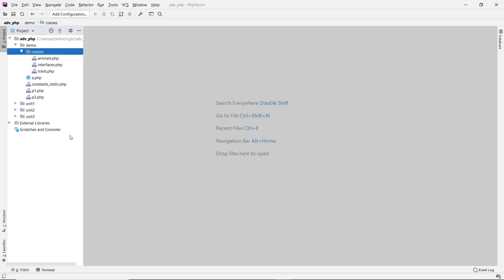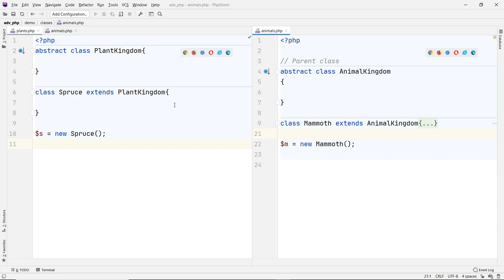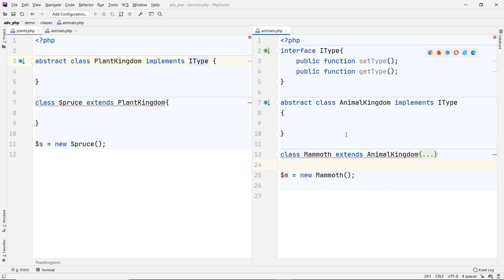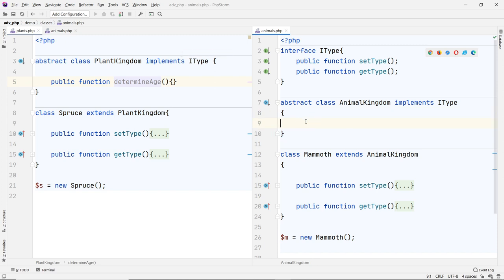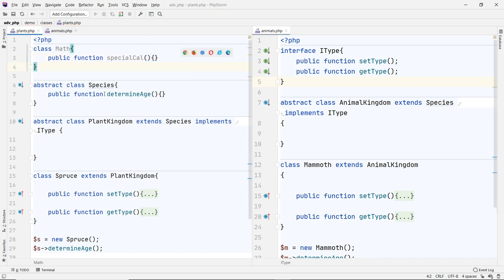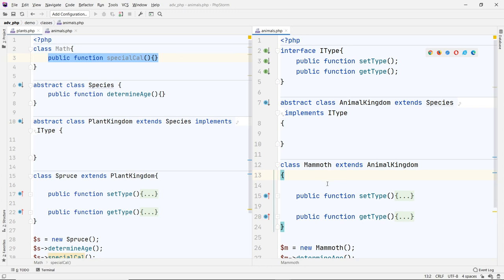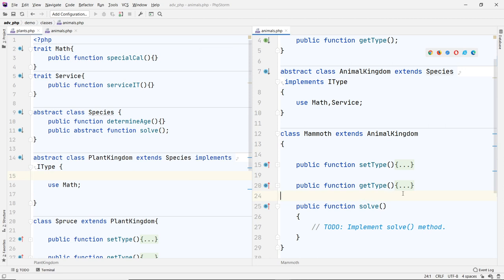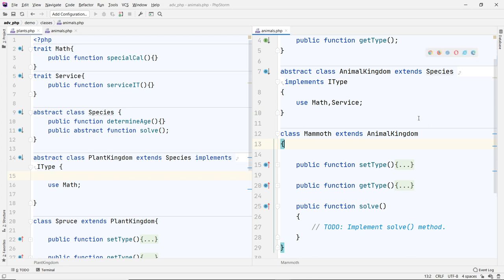PHP Classes, Interfaces, and Traits (Ep. 5)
⭕ Overview
In this video, I'll do a demo to illustrate how all of these components (classes, interfaces, traits) can be used together.

Below are some general characteristics of classes, interfaces, and traits.  The lists are incomplete and not detailed but capture some important features to understand them.

🟩 CLASSES
Can:
  CAN have a constructor
  CAN have zero or more data members and/or methods
  CAN be used to instantiate objects
  CAN only extend a maximum of one Class (abstract or concrete)
  CAN implement many Interfaces
  CAN use many Traits

Cannot:
  CANNOT have abstract methods
  CANNOT have nested Classes

🟩 TRAITS
Can:
  CAN have data fields
  CAN have methods

Cannot:
  CANNOT extend Classes or implement Interfaces
  CANNOT be used to instantiate objects

🟩 INTERFACES
Can:
  CAN extend many Interfaces
  CAN have only function definitions
  CAN only be implemented by an abstract or concrete Class

Cannot:
  CANNOT have a constructor
  CANNOT have data members
  CANNOT extend Classes or use Traits